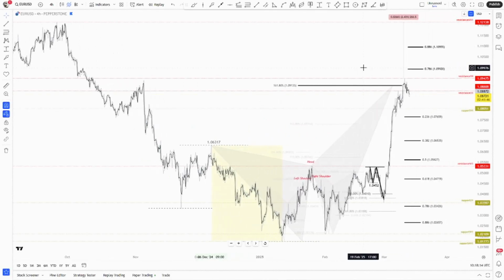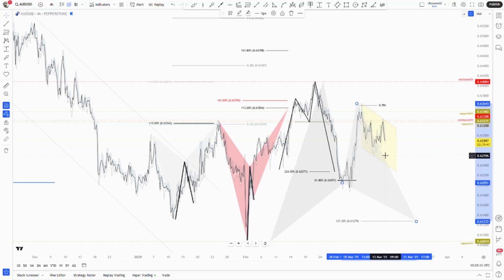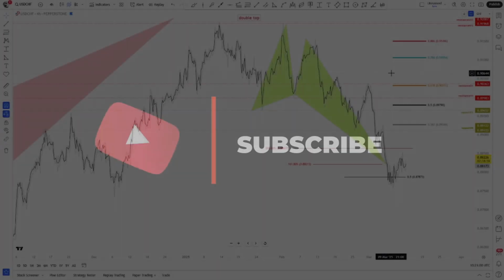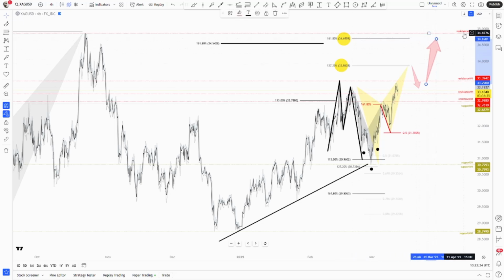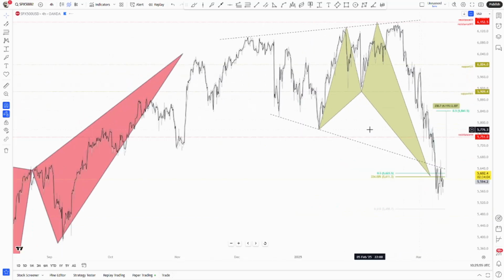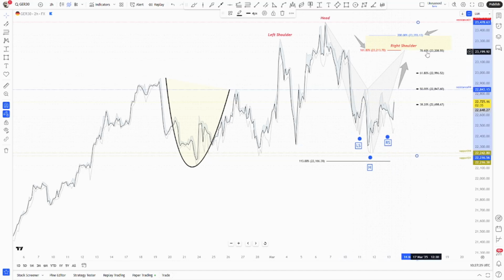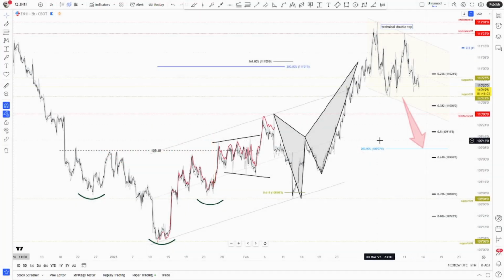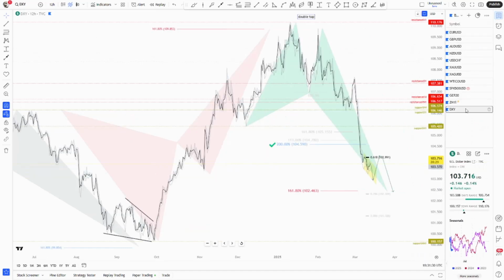Expert Forex Market Analysis Today: André Cardoso's Insight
A comprehensive technical analysis of the major currencies and indices, including the US Dollar, Euro, Aussie, Kiwi, Cable, Swiss Franc, SPX500, and the German DAX. André Cardoso, with his professional expertise, delivers an in-depth look at market movements and current trends.